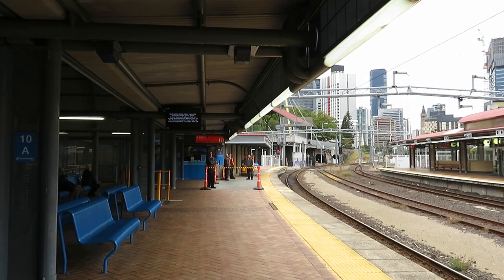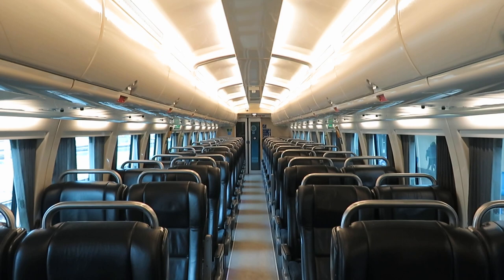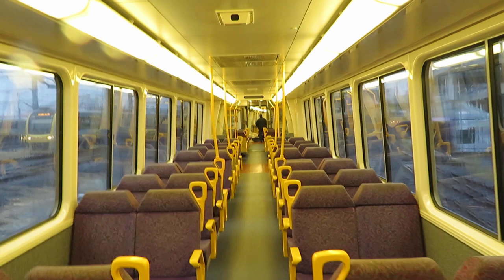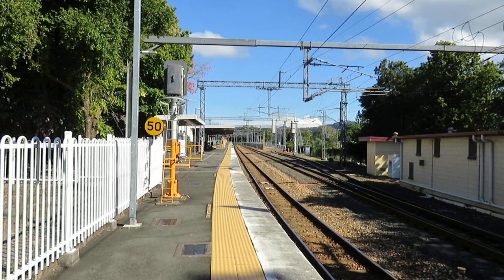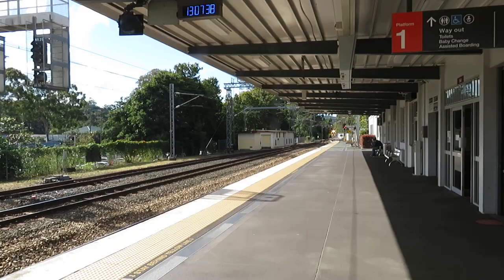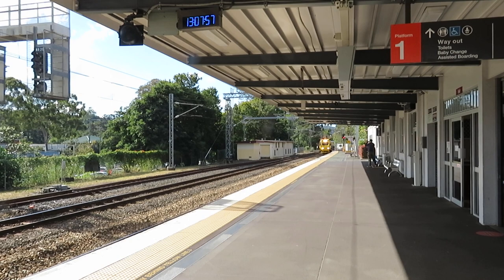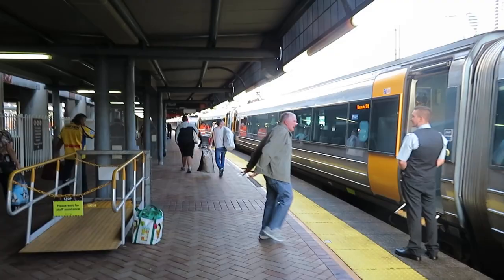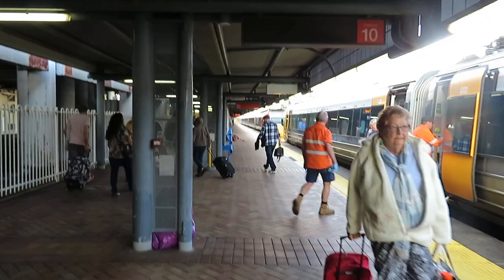the Spirit of Queensland, Tilt Train, and more! John Coyle video.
in Brisbane and Nambour, rail travel highlights.